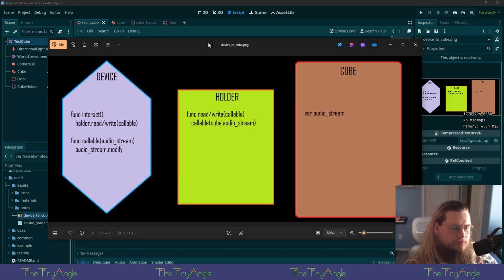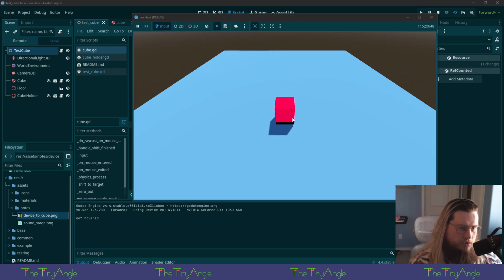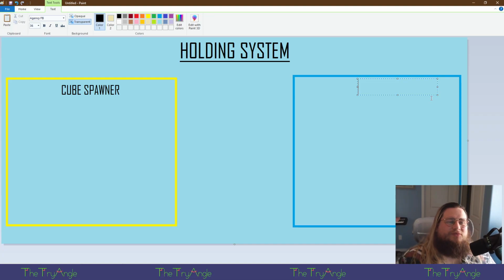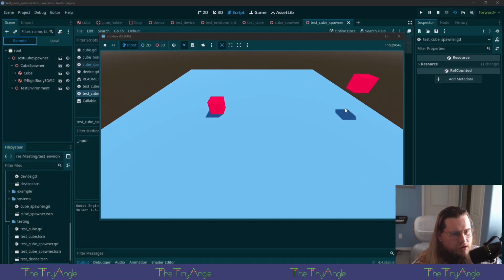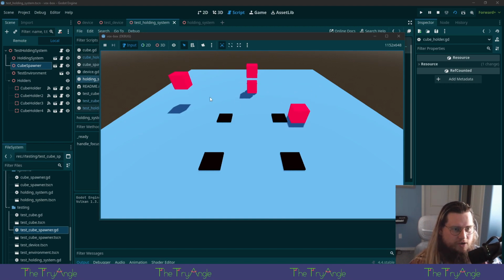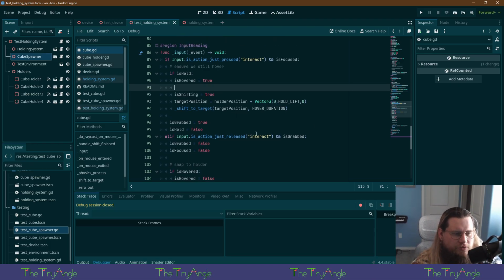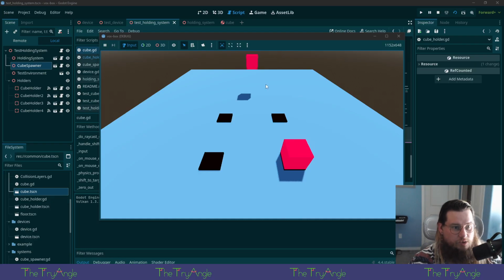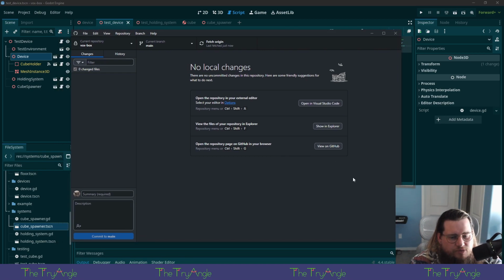Game Dev: Vox Box (Part 2)